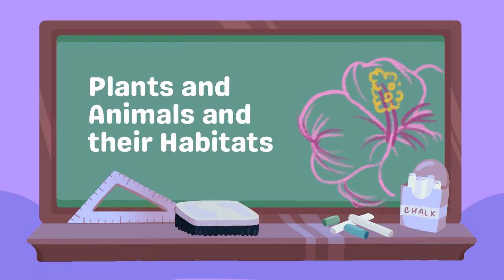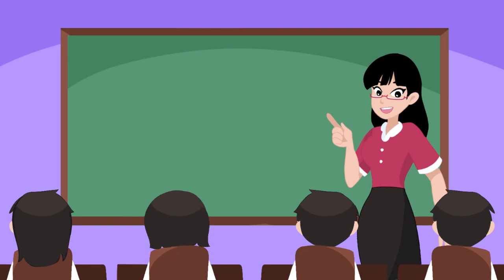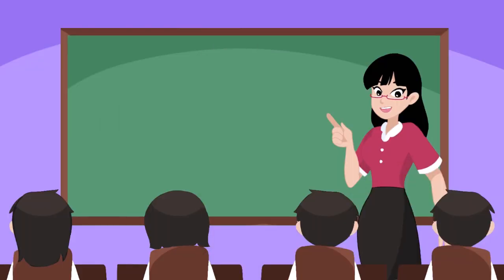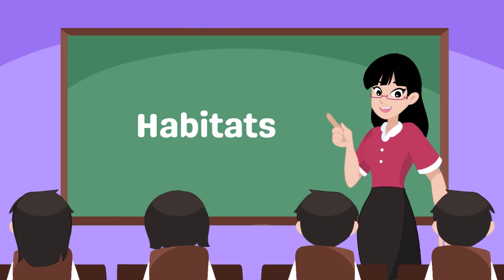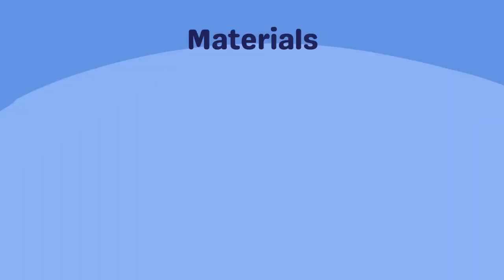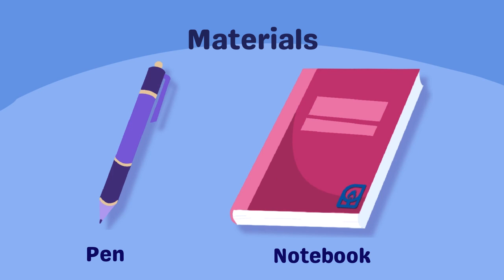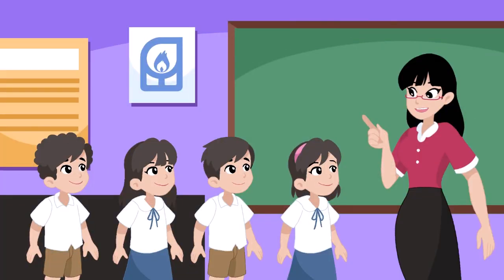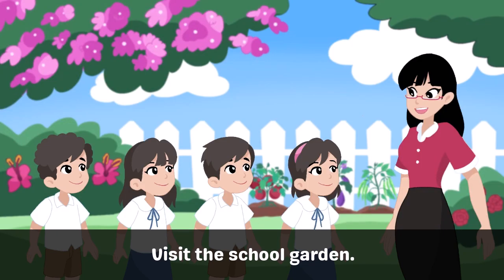Plants and Animals and their Habitats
Let's learn more about plant and animals and their habitats.